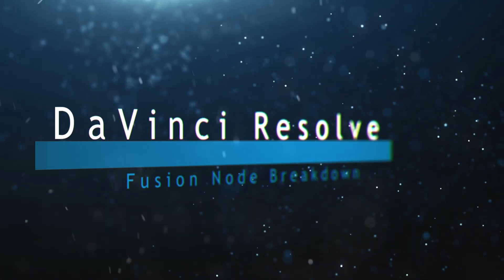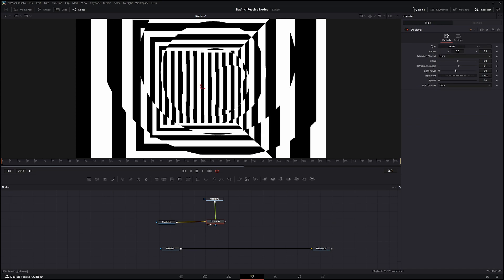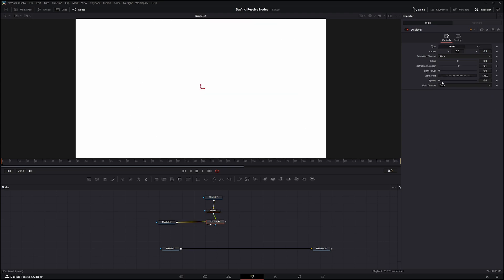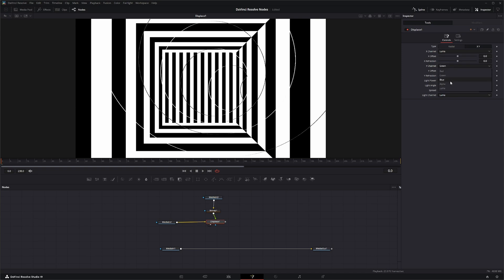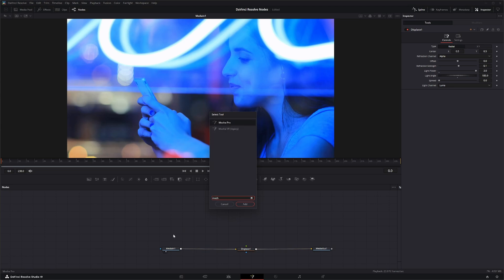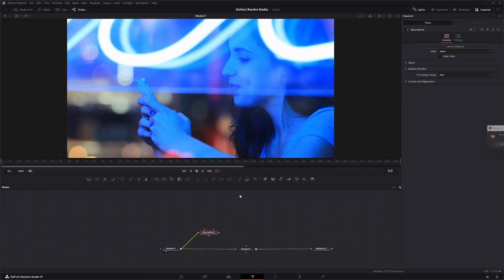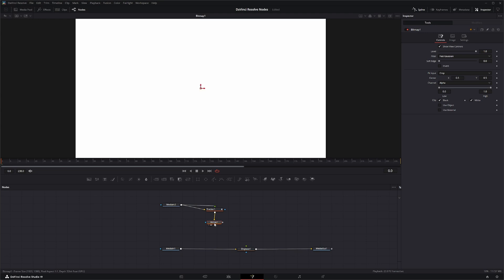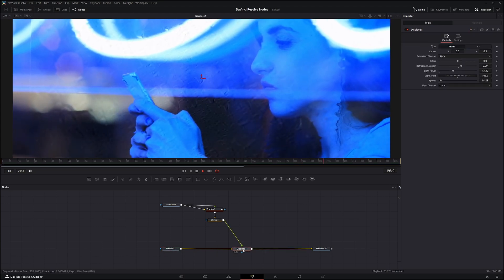DaVinci Resolve Fusion Displace Node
Daily node breakdown of nodes used with DaVinci Resolve Fusion. In today's node we cover the Displace Node.